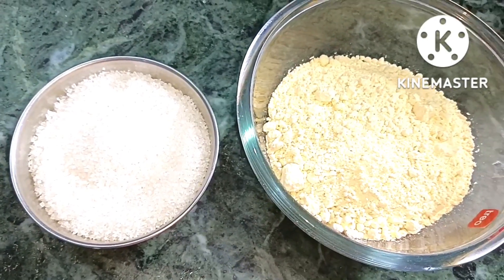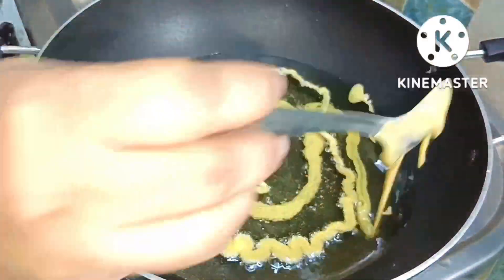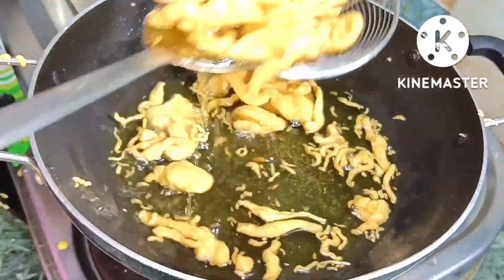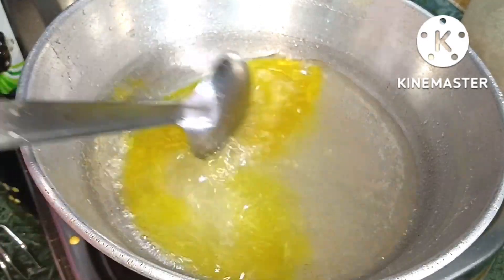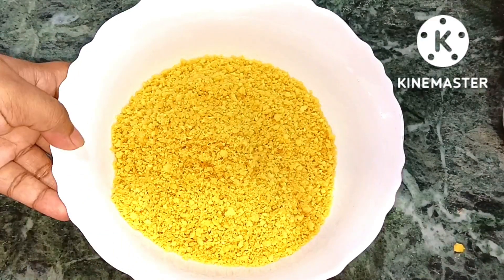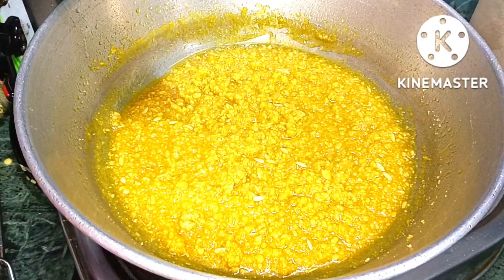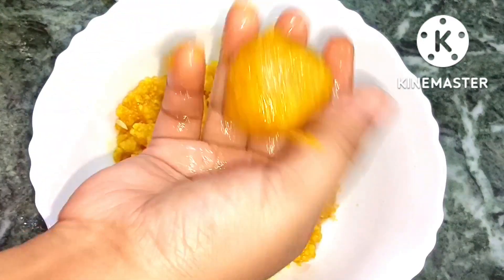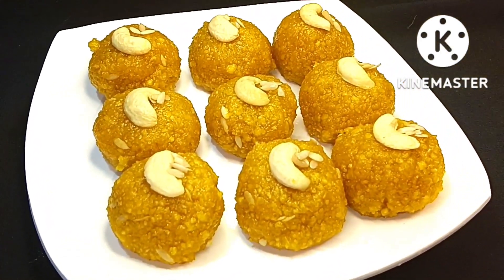INSTANT BANNE WALI MOTICHOOR LADDU | HOMEMADE MOTICHOOR LADDU RECIPE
INSTANT BANNE WALI MOTICHOOR LADDU | HOMEMADE MOTICHOOR LADDU

homemade laddu recipe
motichur laddu ki recipe
instant banne wali motichur laddu
quick and simple recipe
jhatpat banne wale motichur laddu
homemade laddu recipe